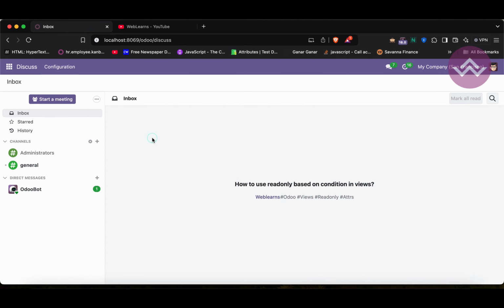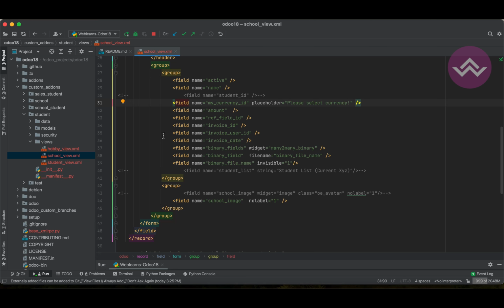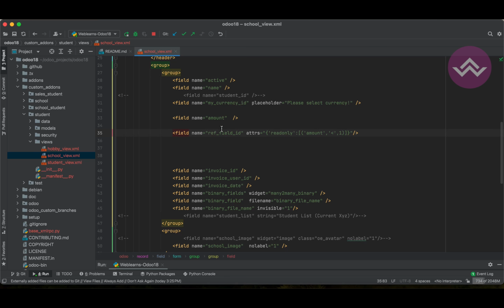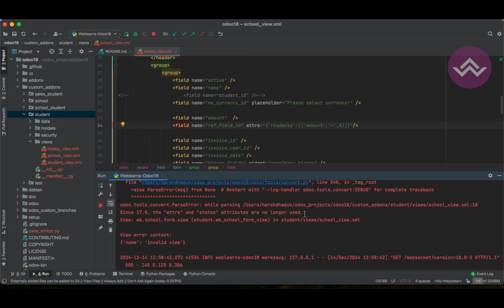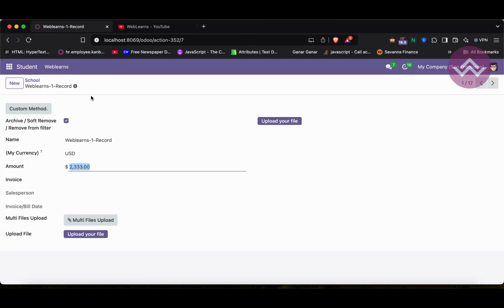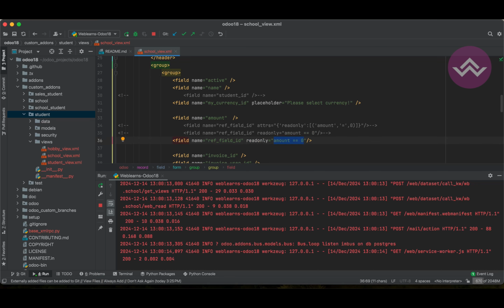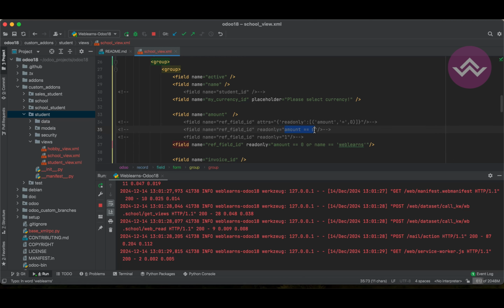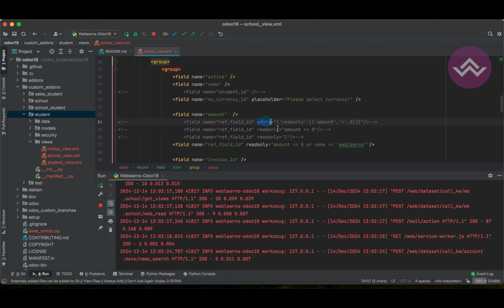Readonly attribute in views | Odoo Latest Tutorial | View Migration Tip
How to use readonly attrs in views, readonly fields or views based on condition, required field based on condition, readonly based on condition using attributes in odoo views. In Odoo, readonly within views refers to an attribute used in XML view definitions to specify conditional visibility, editability, or required status of a field based on certain conditions; essentially allowing you to dynamically control how a field is displayed or interacted with depending on the context within the user interface.

Explore the powerful readonly attribute in Odoo views and learn how to dynamically control field properties like required,readonly, and invisible. This video provides a step-by-step guide on using attrs effectively in XML views, enabling you to customize your forms based on conditions. Perfect for Odoo developers aiming to enhance user experience with conditional logic. Don't miss out on these essential tips for mastering Odoo development!

1. Mastering Odoo View Customization with readonly attribute
2. Dynamic Field Attributes in Odoo: readonly
3. Odoo XML View Tips: Using readonly attribute for Conditional Logic
4. Simplify Odoo Forms with readonly Attribute
5. Odoo Development Tutorial: readonly attrs Explained

In case you missed previous discussion about What is attrs in views | Odoo Latest Tutorial | View Migration Tip, Please check below link.

Support me :-